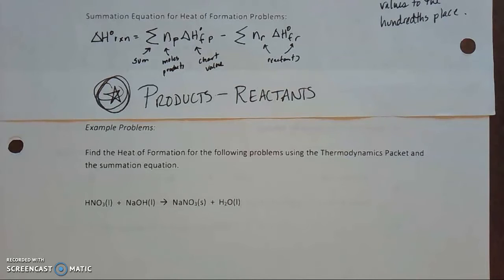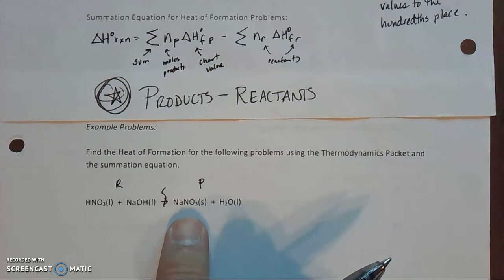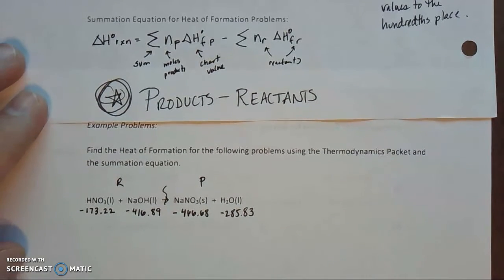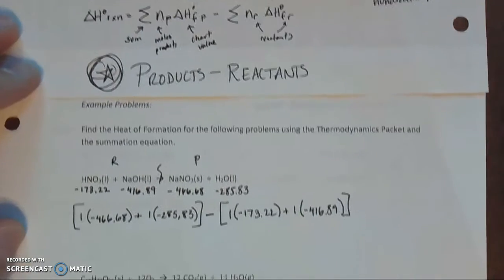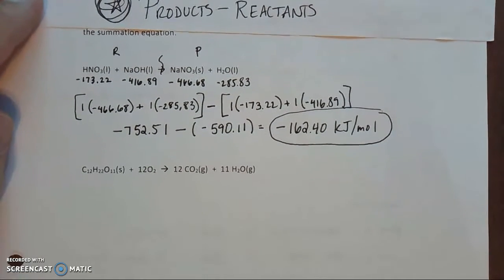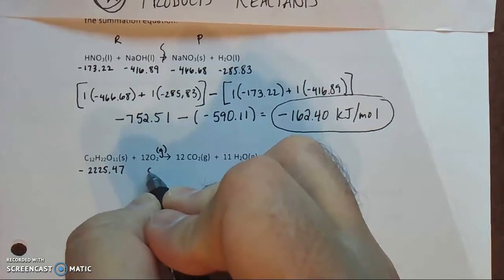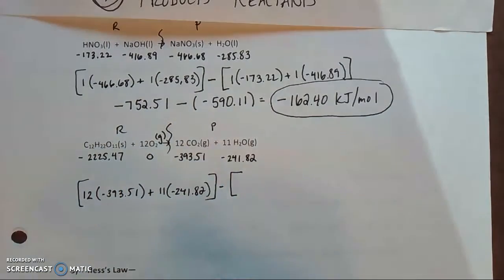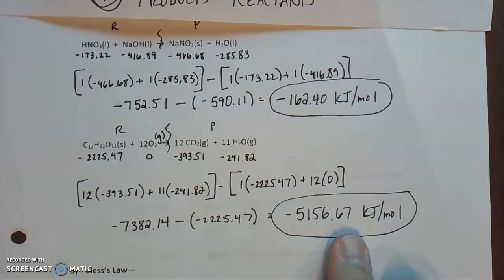ChemII Unit 2 Lesson 3 Video 4